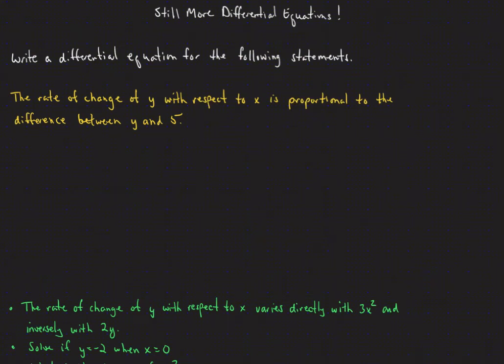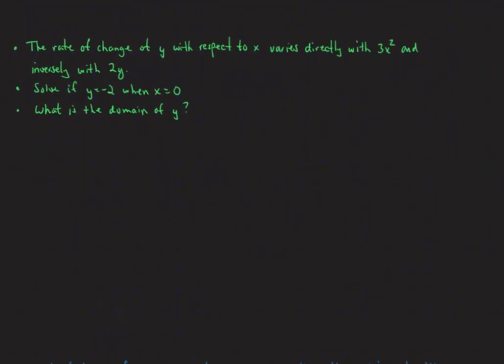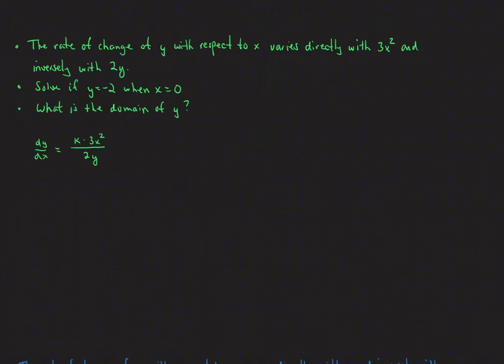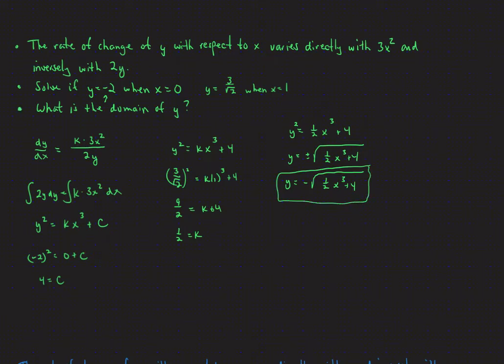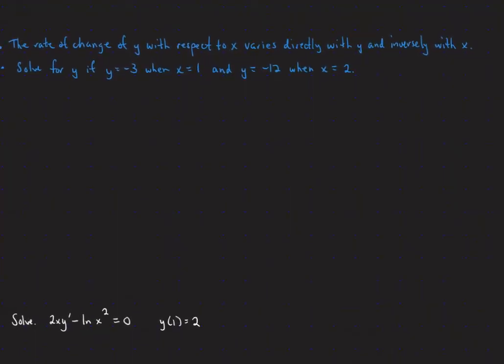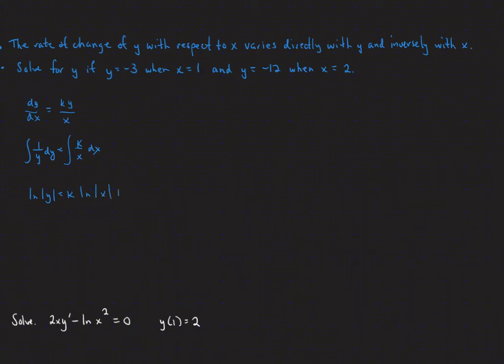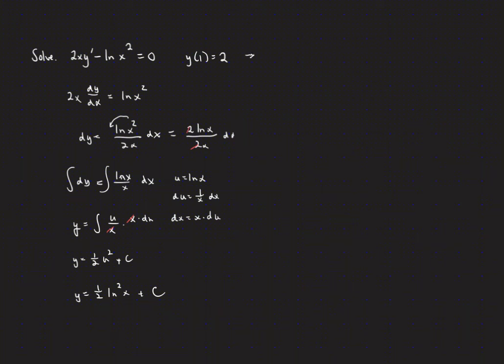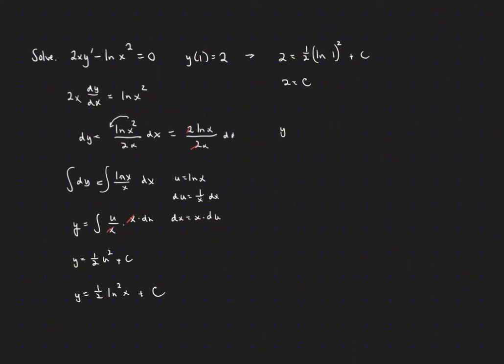AP Calculus Still More D.E.s